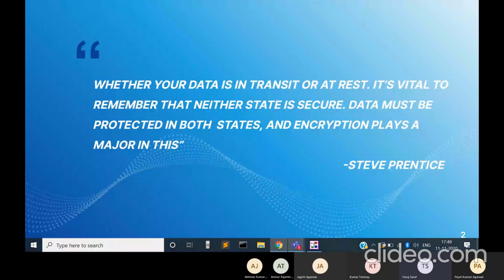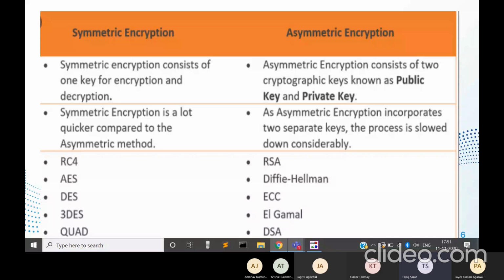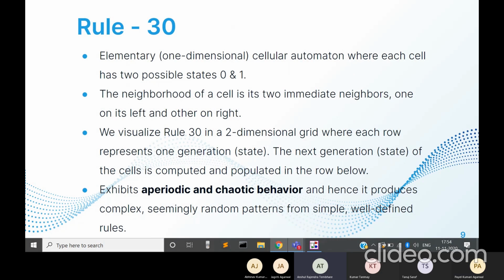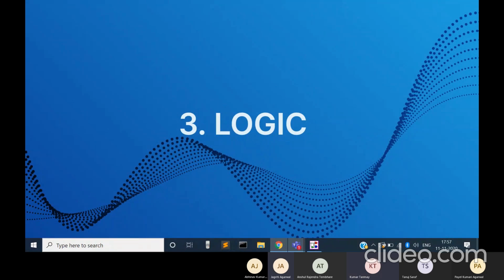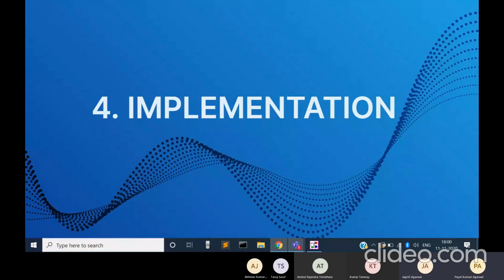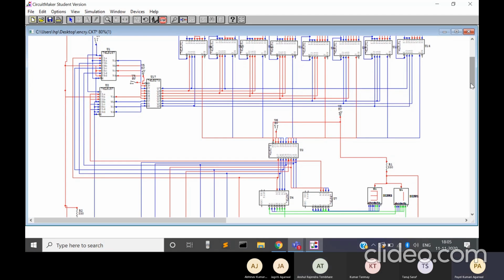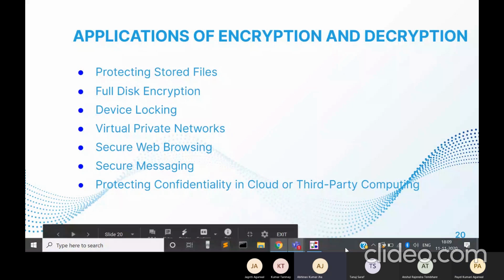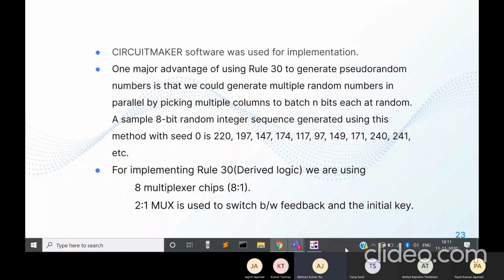DATA ENCRYPTION AND DECRYPTION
TERM PAPER PRESENTATION ON DATA ENCRYPTION AND DECRYPTION BY STUDENTS OF IIT KHARAGPUR UNDER PROFESSOR GOUTAM SAHA.